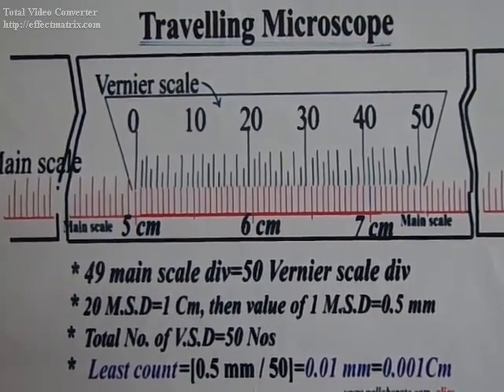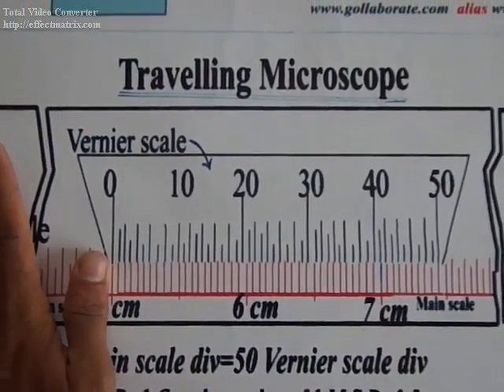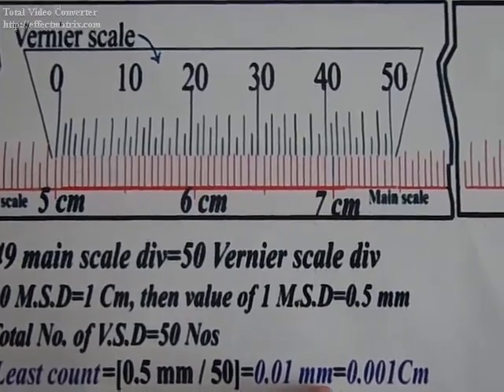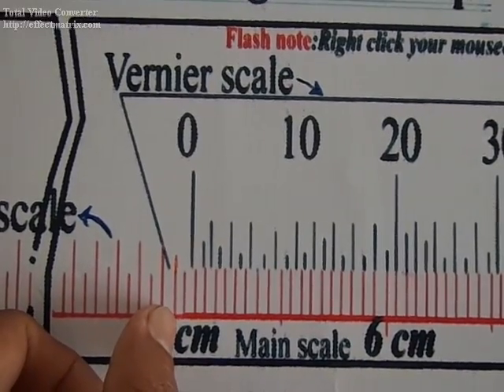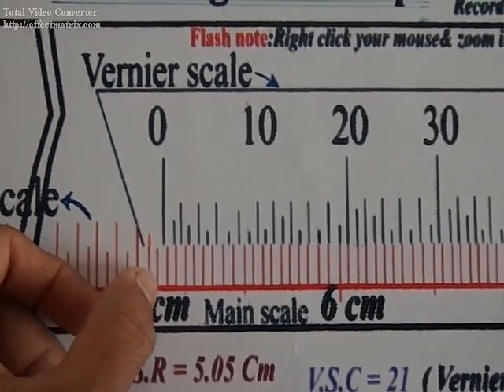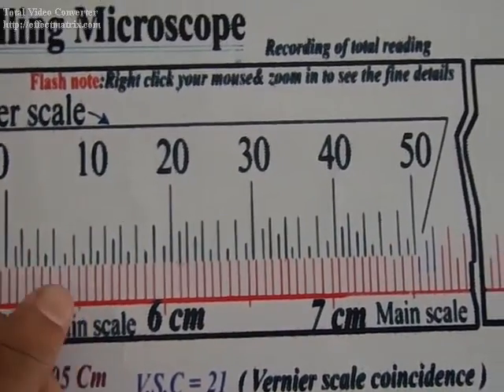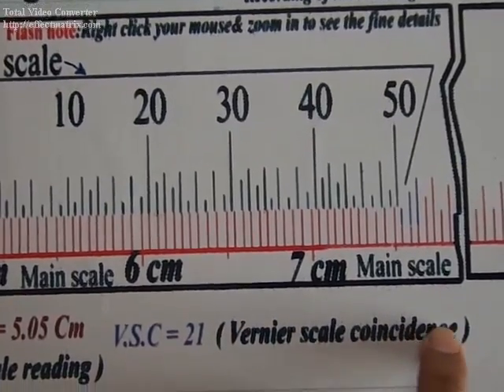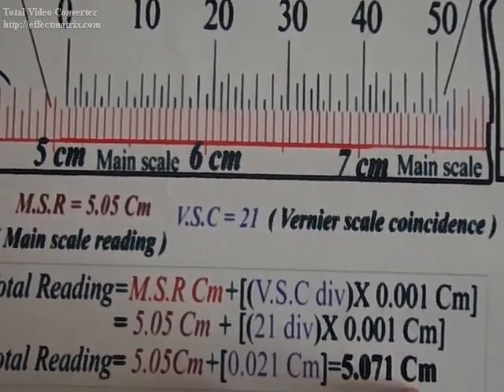Travelling Microscope -English -(Mpeg4 AVC format video)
Understanding the least count of  Travelling Microscope and the reading taking method with sample reading.